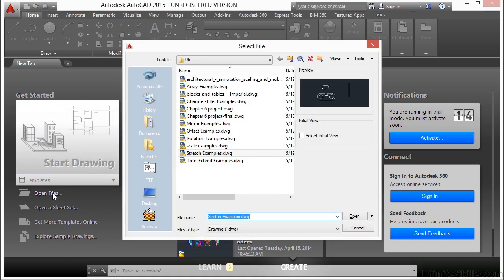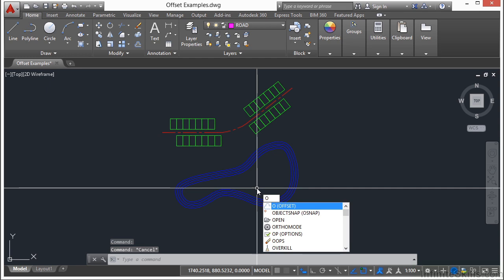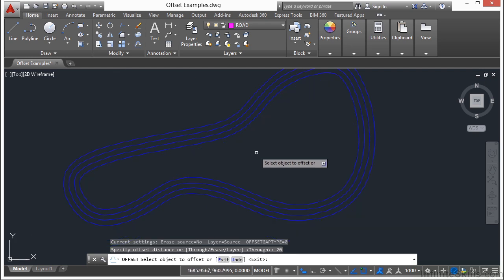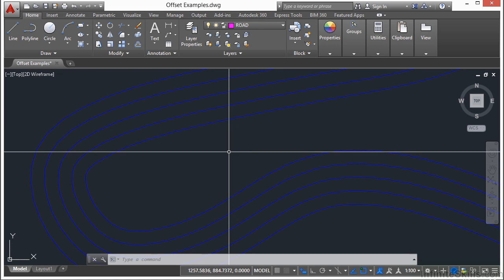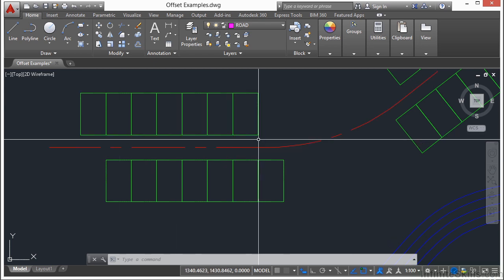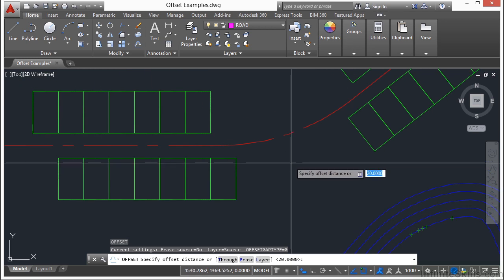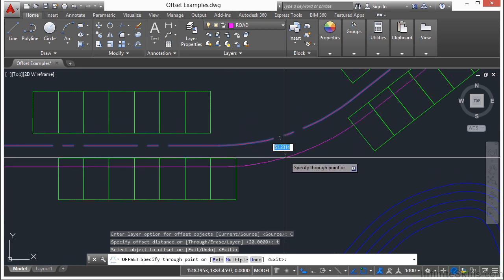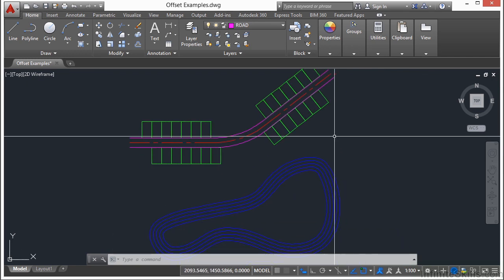06 07 Offset